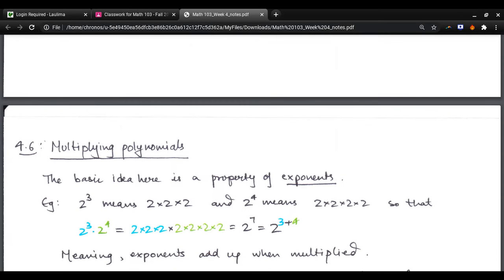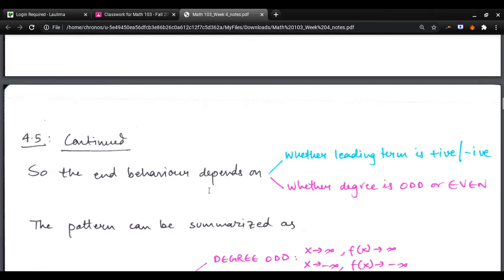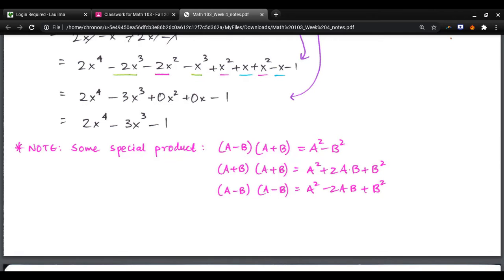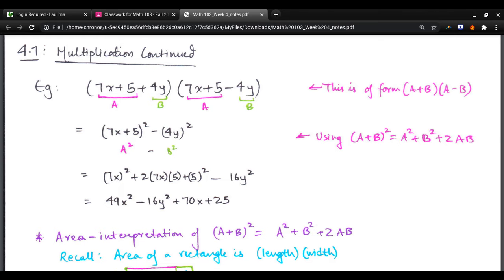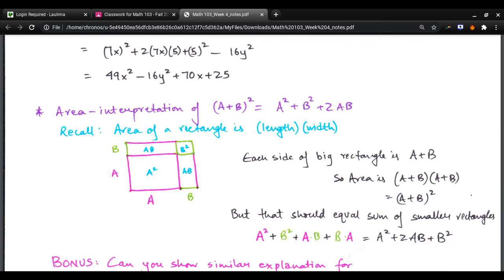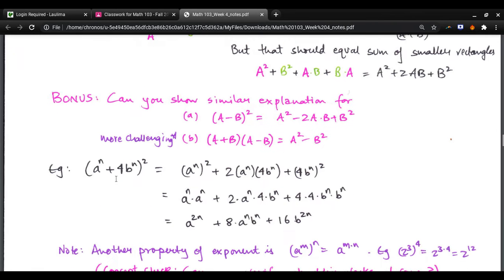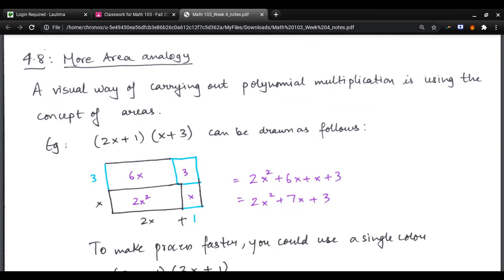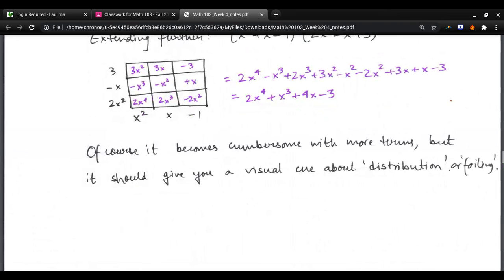103.4.2: Multiplying Polynomials